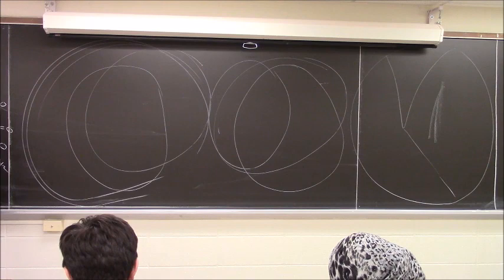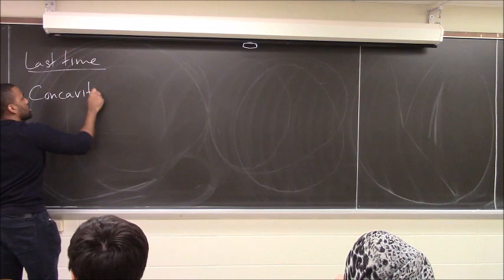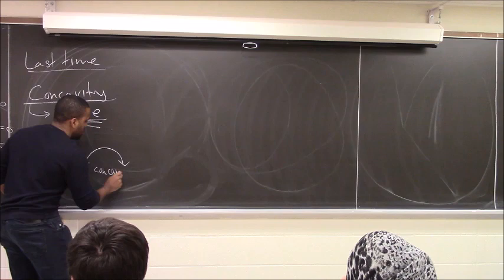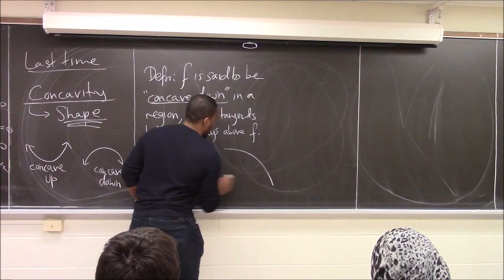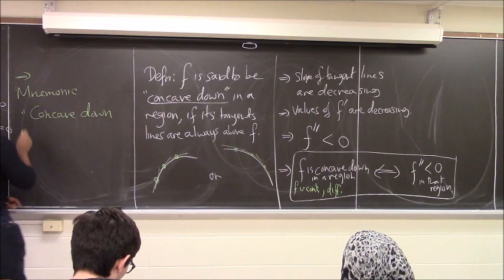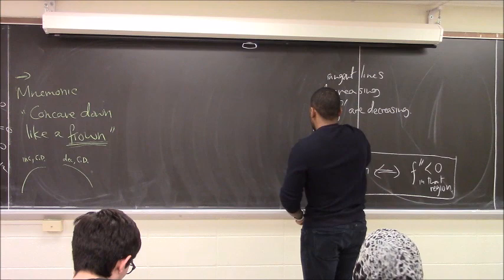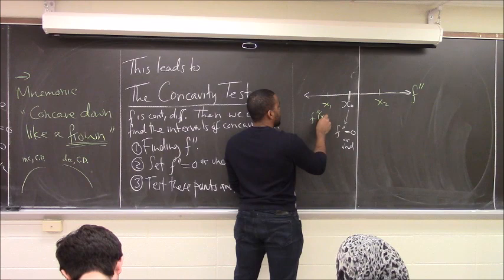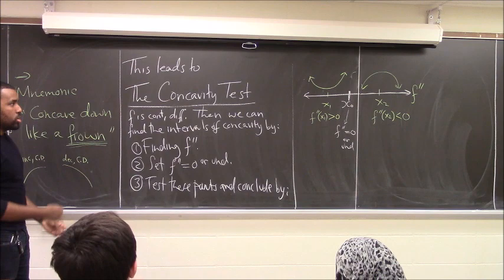Math 1206-R04 Lecture 26 - What each derivative tells us; Concavity and Inflection Points